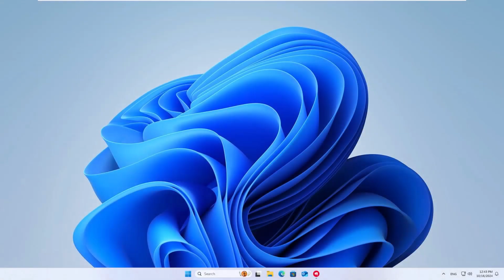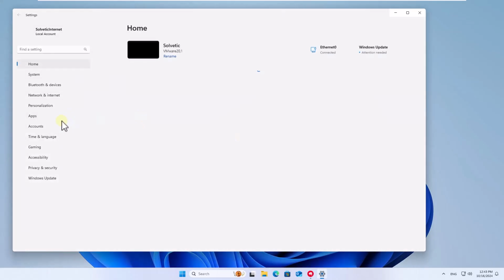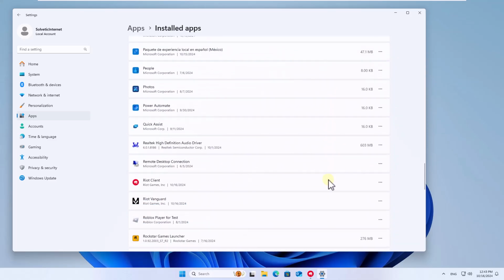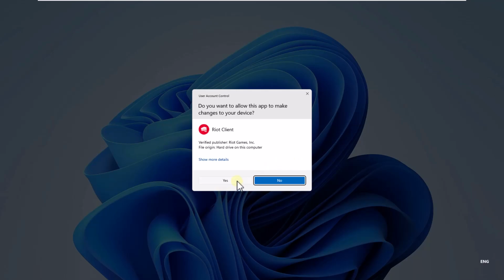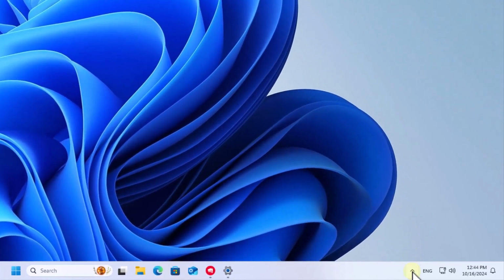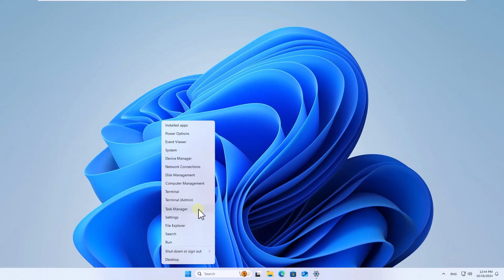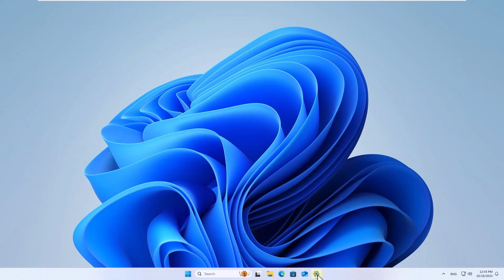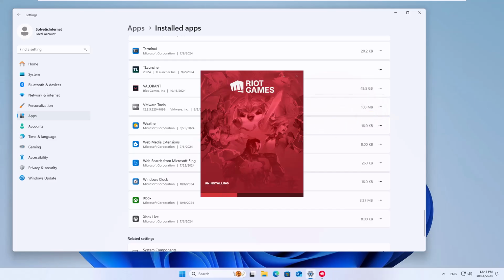Riot Client is Still Running We Could Not Uninstall ✅✅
Solvetic_eng video-tutorial ▶️ 𝗔𝗟𝗟 👉 Welcome to Solvetic’s channel! In today’s video, we’ll help you fix the issue where you’re unable to uninstall the Riot Client because it’s still running. This problem often happens due to background processes or system conflicts. We’ll guide you step by step on how to force close Riot Client, remove all residual files, and complete the uninstallation successfully. If you find this tutorial helpful, leave us a comment with your questions or suggestions, and don’t forget to give us a like—your support helps Solvetic continue creating practical and valuable content. Let’s get started!